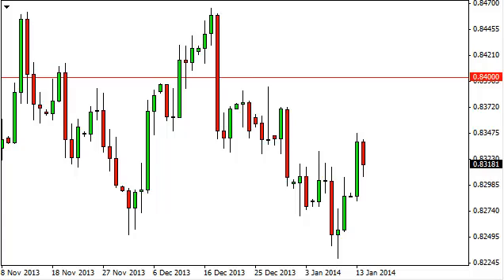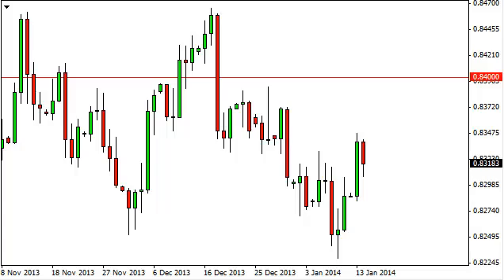EUR/GBP Technical Analysis for January 15, 2014 by FXEmpire.com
- January 15, 2014 currency daily technical analysis for the EUR/GBP pair. Forex Technical Analysis Forex Fundamental Analysis and Forex Brokers